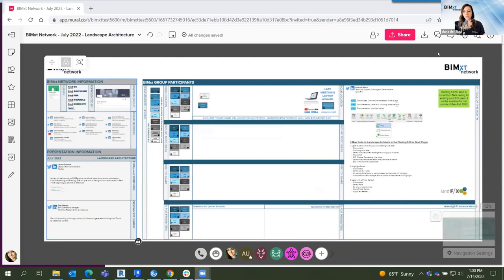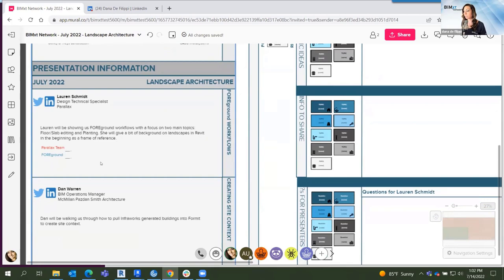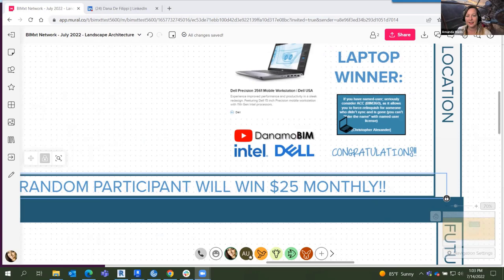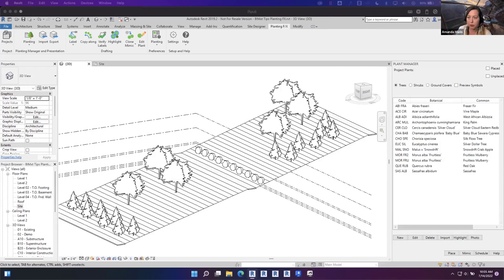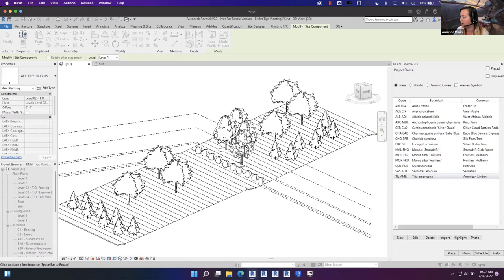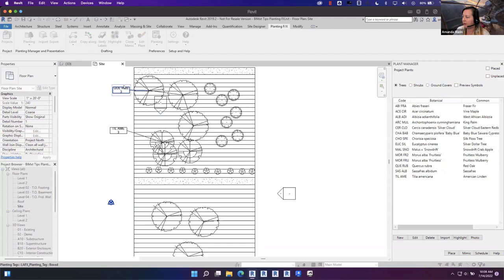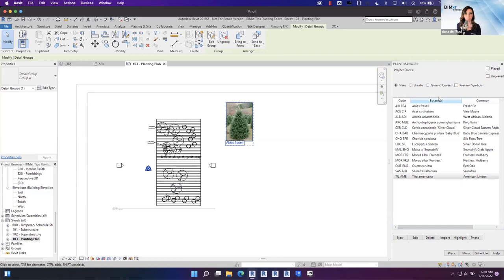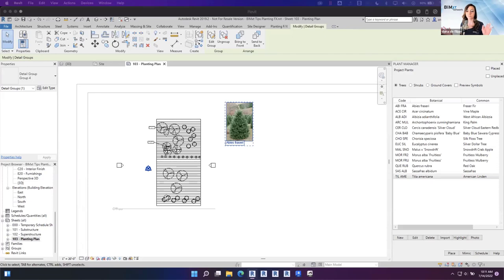Landscape Architecture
The BIMxt Network discusses "Landscape Architecture"

Below is the full agenda with our experts:

Amanda Marin - Technical Support, Training and Development, Land F/X

Laura Schmidt - Design Technical Specialist, Parallax

Dan Warren - BIM Operations Manager, McMillan Pazdan Smith Architecture